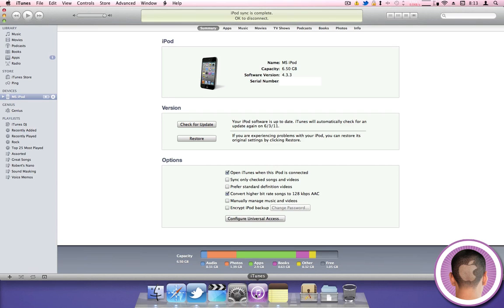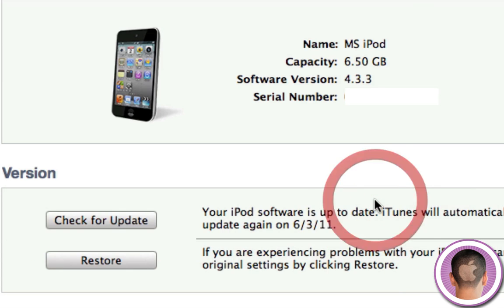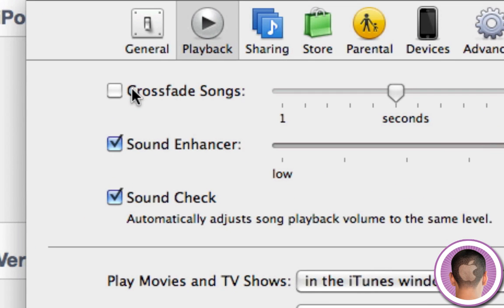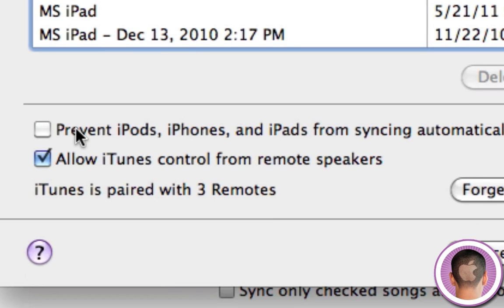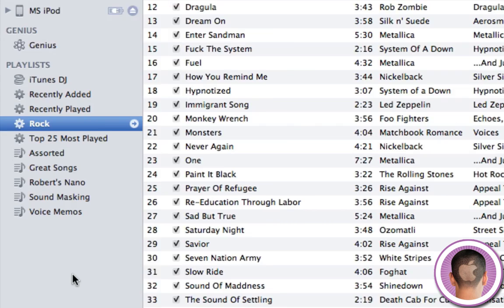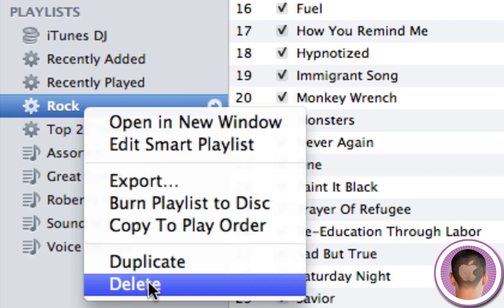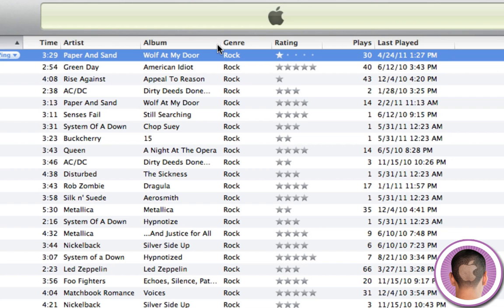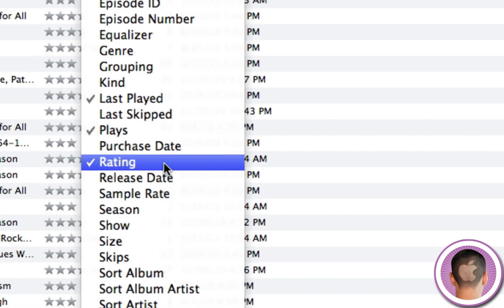6 Ways To Speed Up iTunes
A little tutorial on some simple things that may help you speed up iTunes.